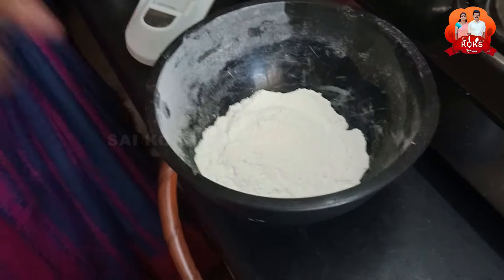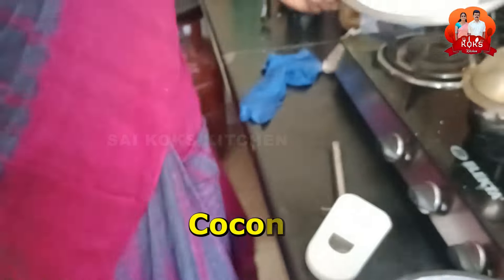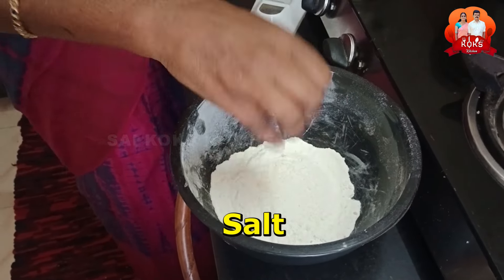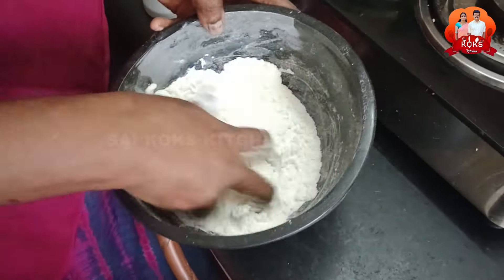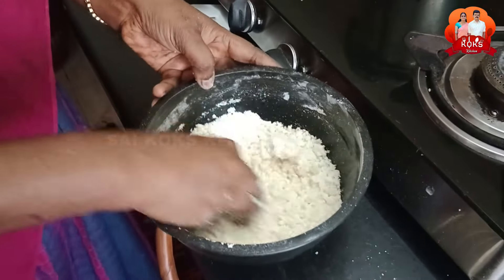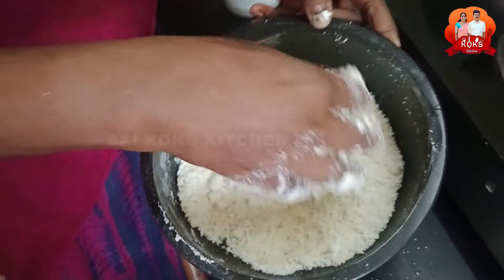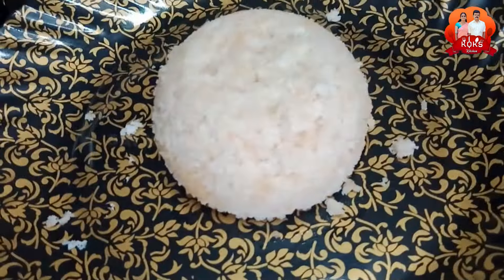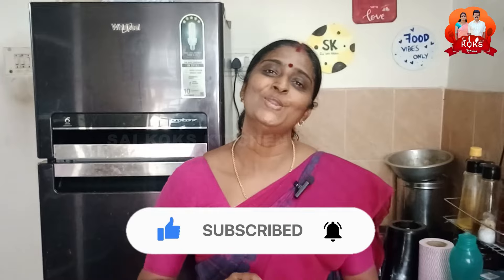சுவையான பால் புட்டு... 10 நிமிடத்தில் செய்வது எப்படி...? | Sai Koks kitchen